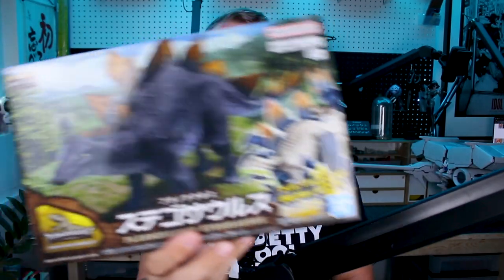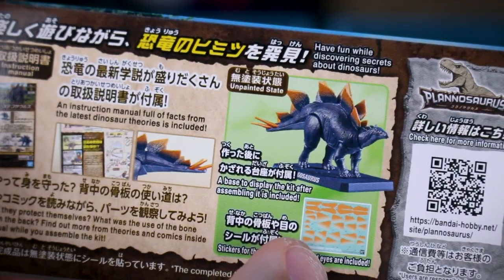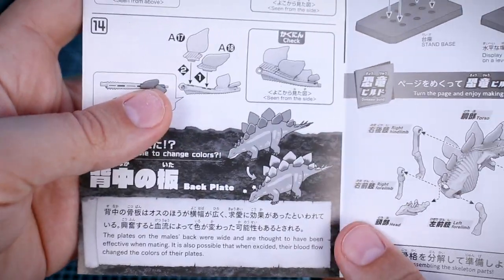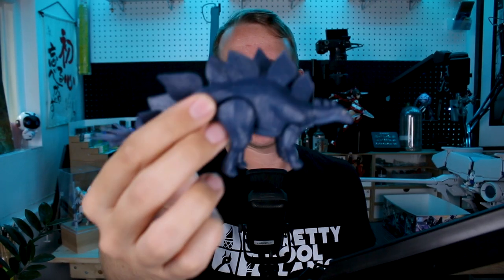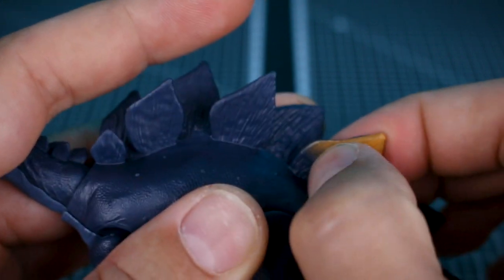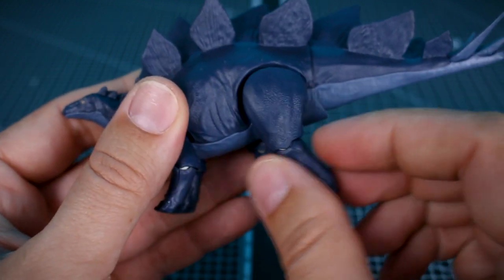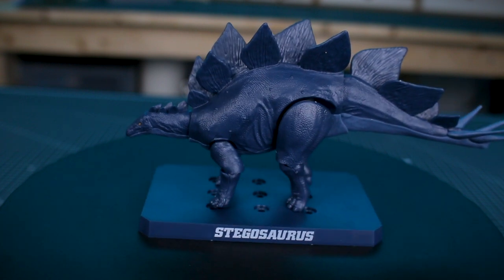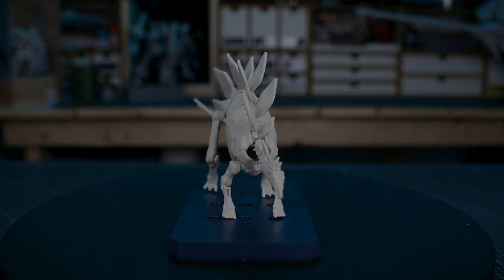Plannosaurus Stegosaurus - Bandai Dinosaur Model Kit Review!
Let's take a look at another one of the all-time fan favorite dinosaurs out in Bandai's Plannosaurus line - the Stegosaurus!
Check it out at USA Gundam Store!

00:00:00 Intro/Box
00:01:38 Contents
00:03:38 Runners
00:04:18 Review/ Accessories
00:08:42 Posing/ Conclusion